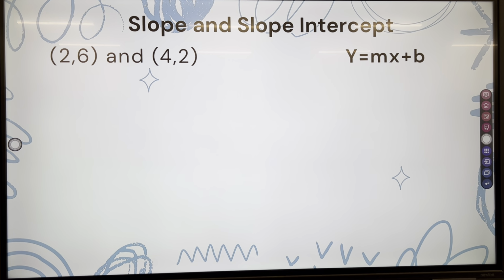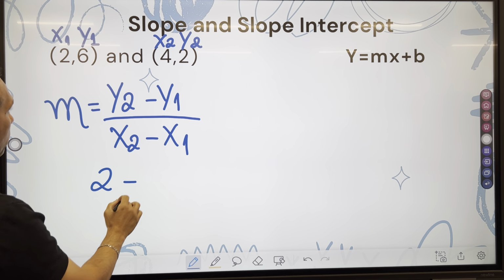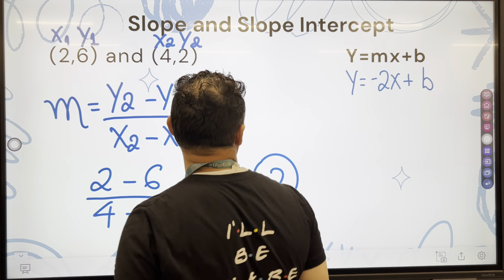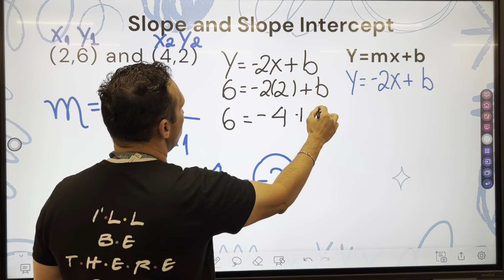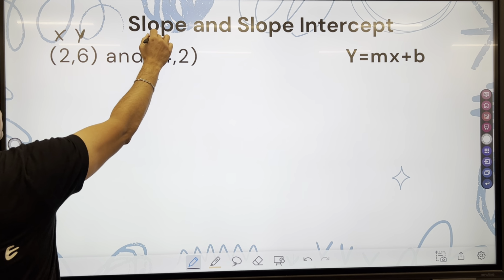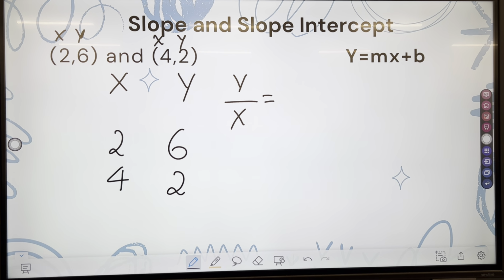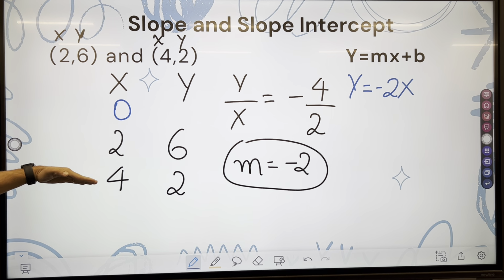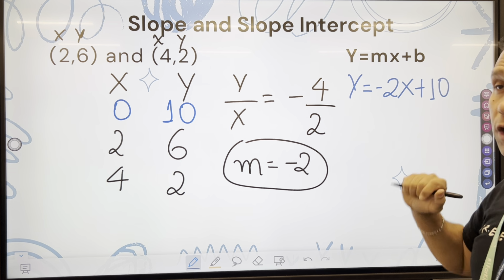SBAC 3: Using ordered pairs (x,y) to calculate the slope and the slope intercept equation y=mx+b.